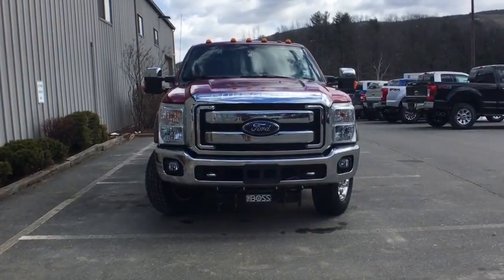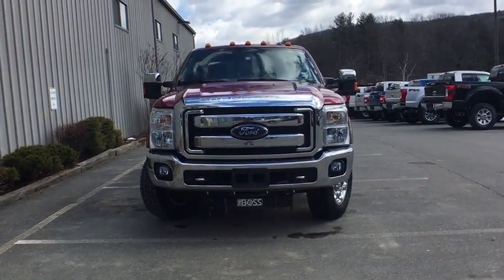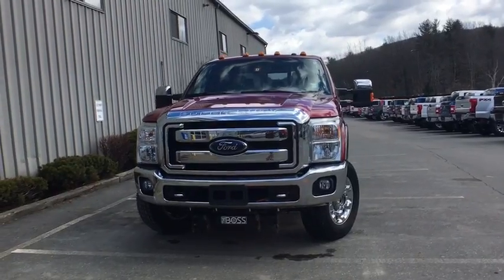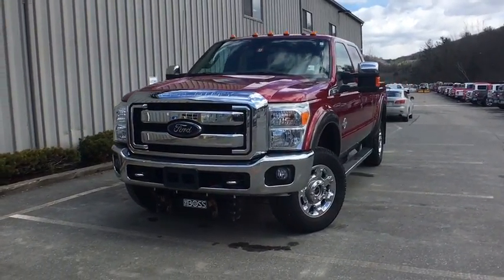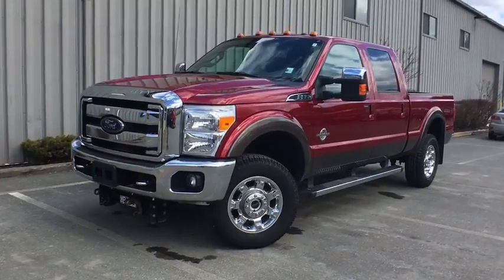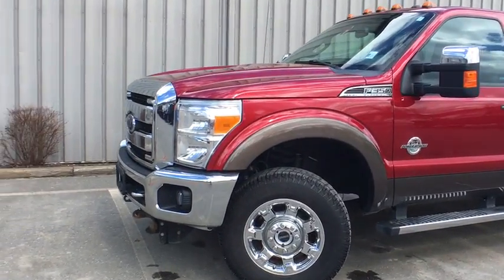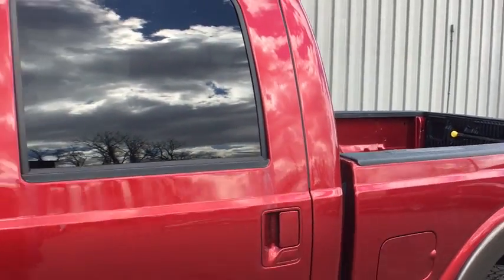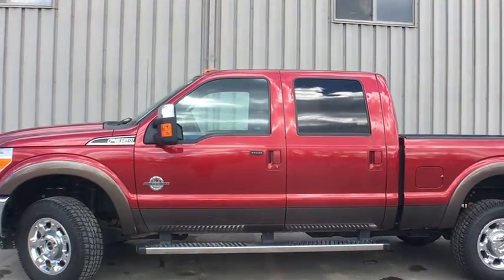2016 Ford F-350SD Brattleboro, Bellows Falls, Keene, Claremont, Greenfield, VT 7521A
Ruby Red Metallic Tinted Clearcoat U 2016 Ford F-350SD available in Brattleboro, Vermont at Faith's Ford Brattleboro. Servicing the Bellows Falls, Keene, Claremont, Greenfield, VT area.

Ruby Red 2016 Ford F-350SD 4WD TorqShift 6-Speed Automatic Power Stroke 6.7L V8 DI 32V OHV Turbodiesel 4WD.brbrRecent Arrival!brbrAwards:br  * 2016 KBB.com Brand Image Awards